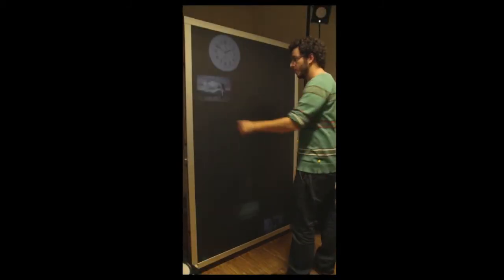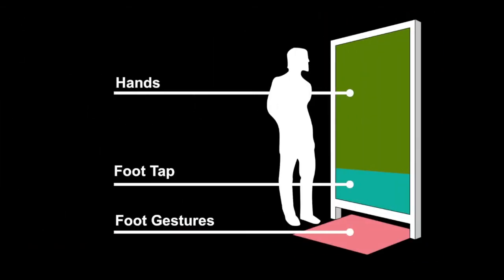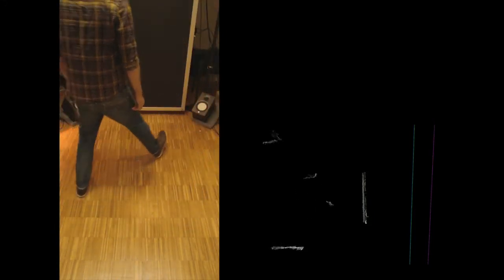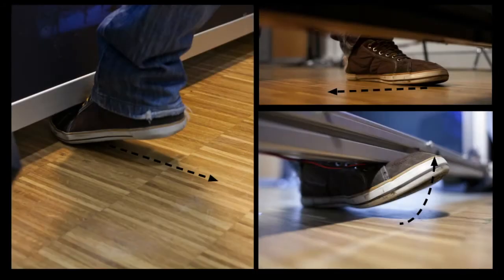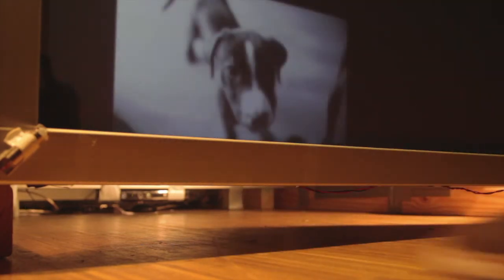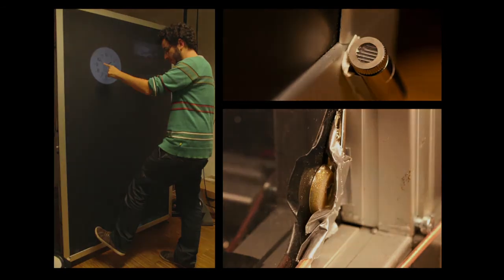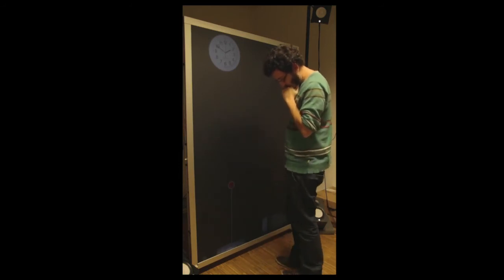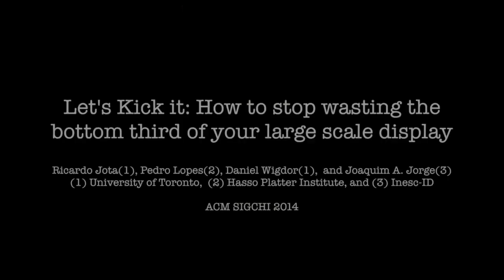Let's Kick It: How to Stop Wasting the Bottom Third of Your Large Scale Display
by Ricardo Jota, Pedro Lopes, Daniel Wigdor & Joaquim A. Jorge

Large-scale touch surfaces have been widely studied in literature and adopted for public installations such as interactive billboards. However, current designs do not take into consideration that touching the interactive surface at different heights is not the same; for body-height displays, the bottom portion of the screen is within easier reach of the foot than the hand. We explore the design space of foot input on vertical surfaces, and propose three distinct interaction modalities: hand, foot tapping, and foot gesturing. Our design exploration pays particular attention to areas of the touch surface that were previously overlooked: out of hand's reach and close to the floor. We instantiate our design space with a working prototype of an interactive surface, in which we are able to distinguish between finger and foot tapping and extend the input area beyond the bottom of the display to support foot gestures.

or Pedro Lopes (plopesresearch.net).